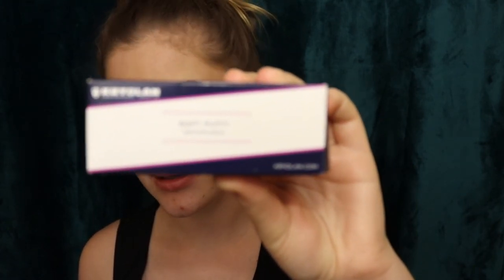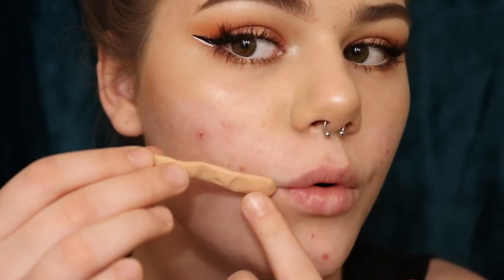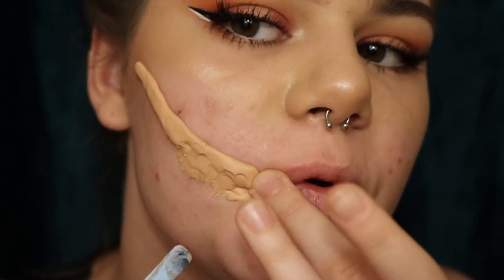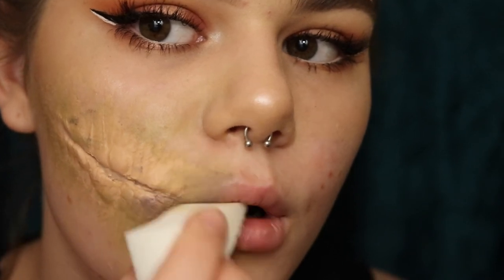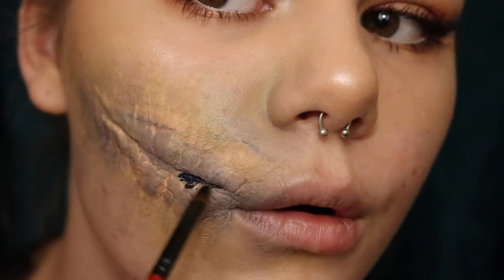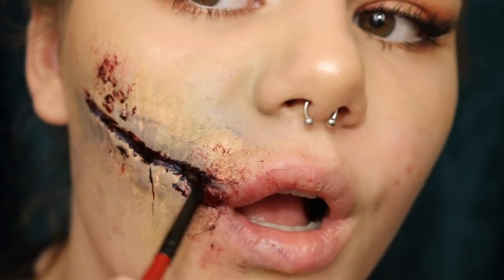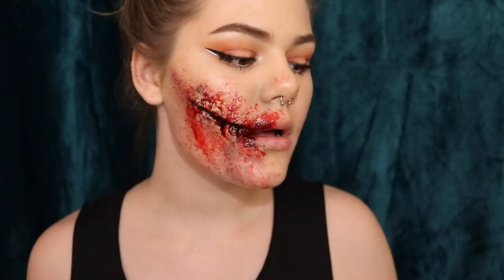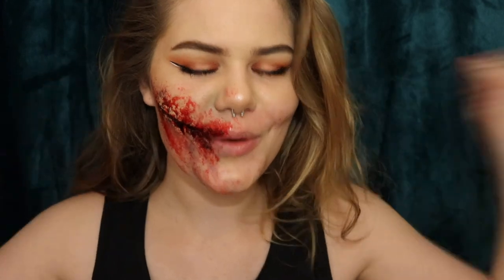Stitched Wound Halloween MakeUp Tutorial | EvasWorld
Hey Guys, I am back with uploading YouTube videos, This halloween makeup look was created by me, hope you enjoy the look, Don't forget to subscribe to my channel and I'll see you guys on Thursday.FOLLOW

Music credits go out to the creators.